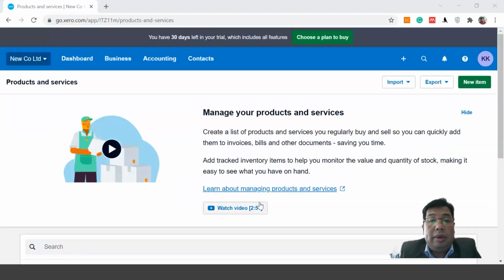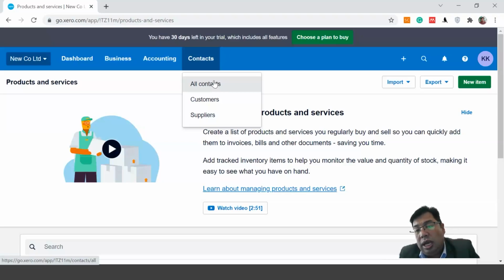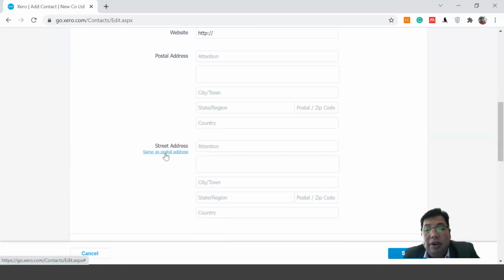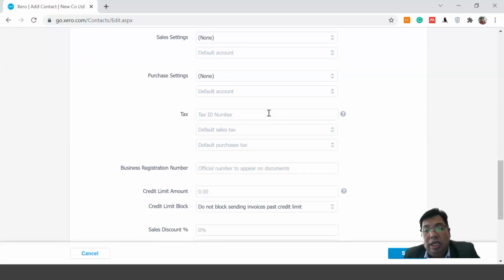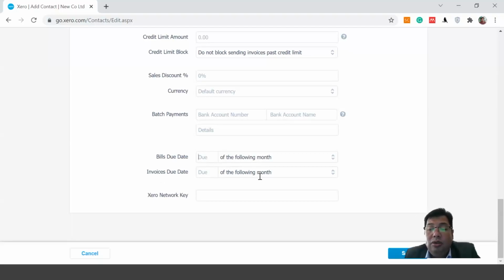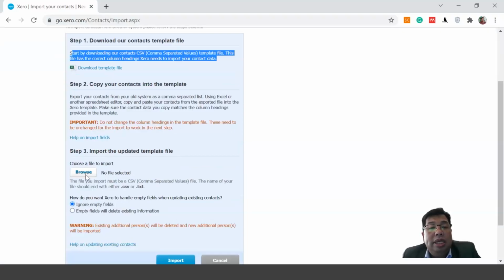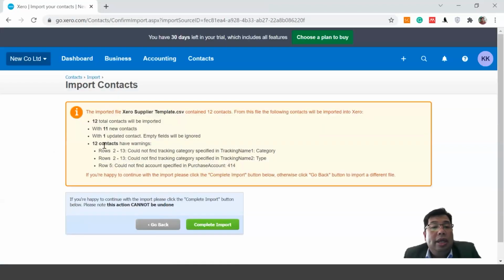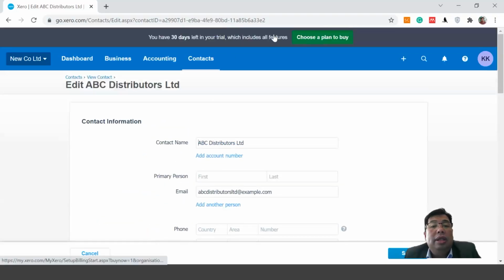Xero Part 2 Import Customer & Suppliers